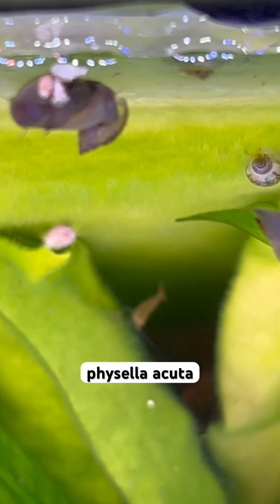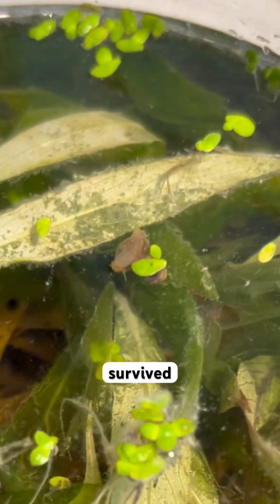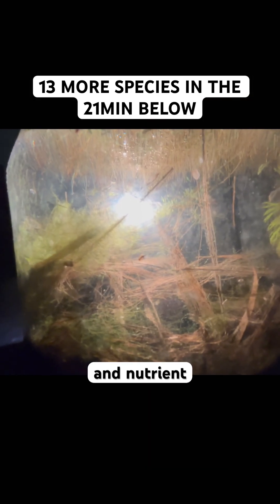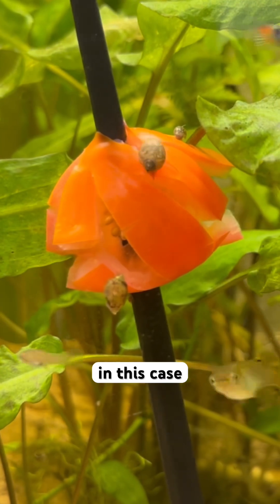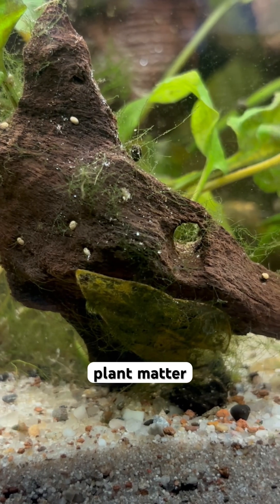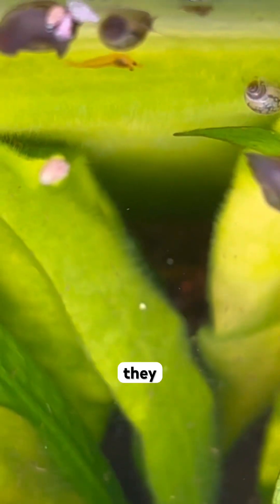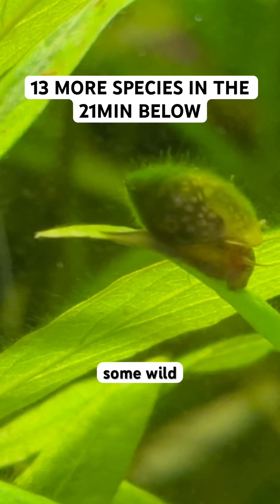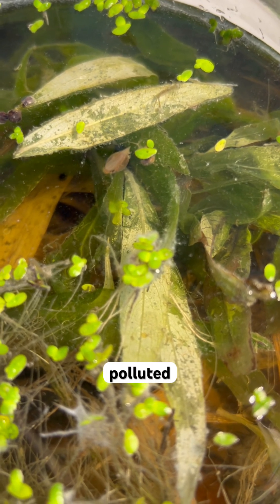The TOUGHEST Snail On Earth - Bladder Snails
Discover the fascinating resilience of the bladder snail (Physella acuta) in this detailed aquarium spotlight. These hardy snails can adapt to a wide range of pH, temperature, and water hardness, thriving even in low-oxygen, nutrient-rich, or polluted environments. Native to North America but now found on every continent except Antarctica, Physella acuta reproduces through hermaphroditic self-fertilization, allowing rapid population growth—especially in high-nutrient tanks.

While they can overpopulate if conditions are ideal, they play an important ecological role as scavengers, feeding on algae, detritus, decaying plants, and leftover fish food. Learn how these snails survive in extreme conditions, their global spread through the aquarium trade and ballast water, and why they’ve been part of my aquariums for nearly two decades.